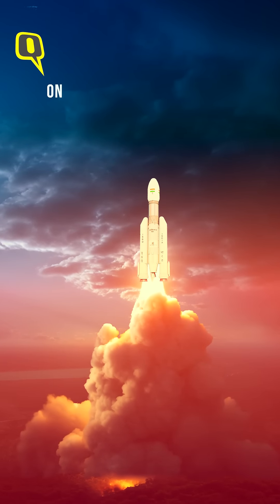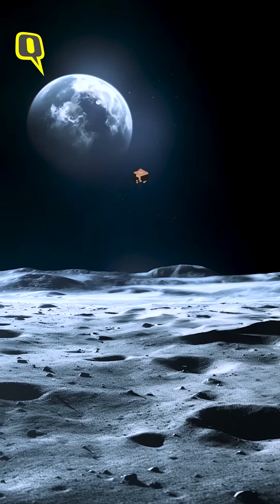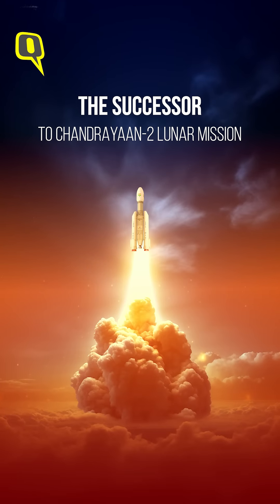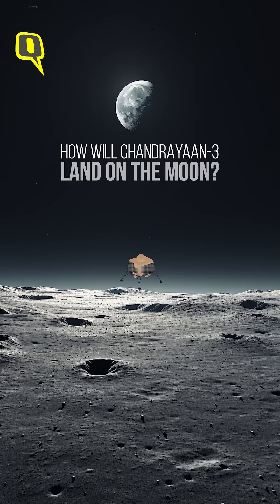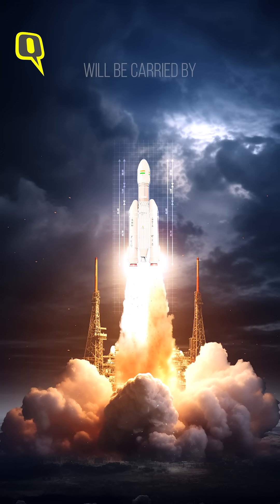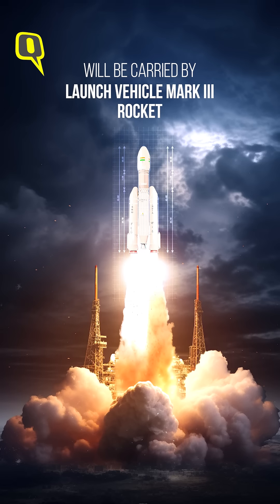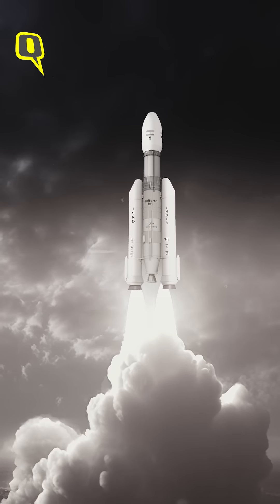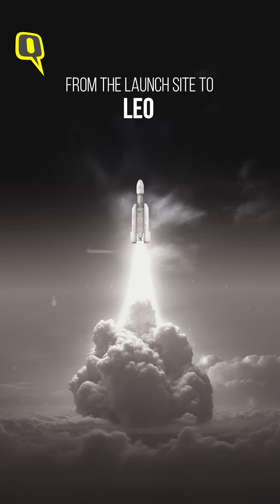Chandrayaan-3 Launch | How Will ISRO Launch India's Latest Lunar Exploration Mission? | The Quint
On 14 July 2023, the Indian Space Research Organisation will launch the Chandrayaan-3 lunar exploration mission. Chandrayaan-3 is ISRO's latest mission into the depths of space, coming four years after the Chandrayaan-2 mission failed to successfully land on the moon in 2019.

How will Chandrayaan-3 launch, enter orbit, approach the moon, and prepare for landing?

Support The Quint's independent journalism. Become a member now